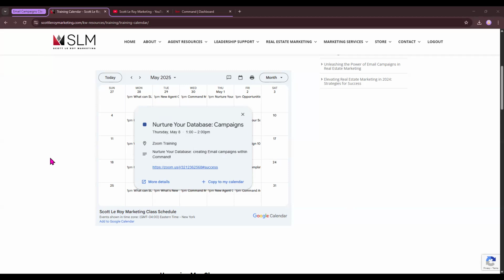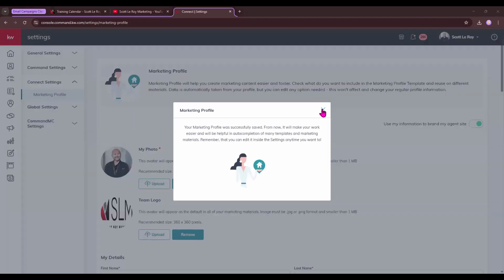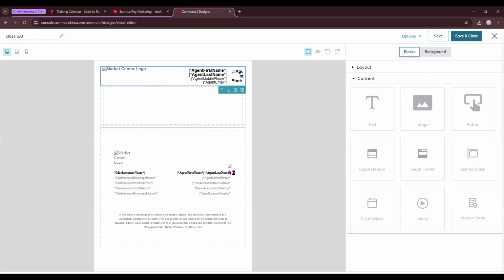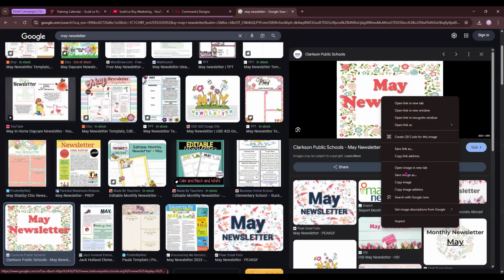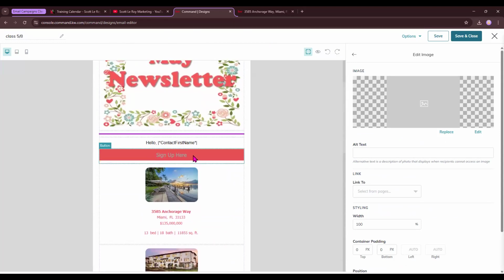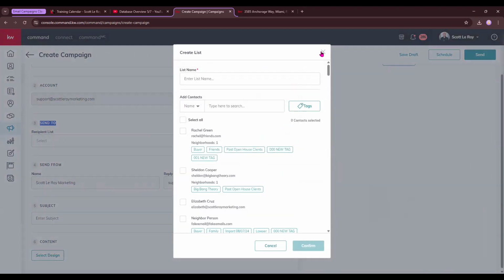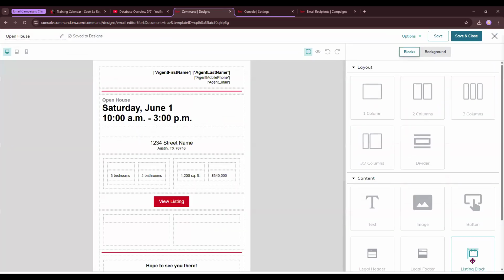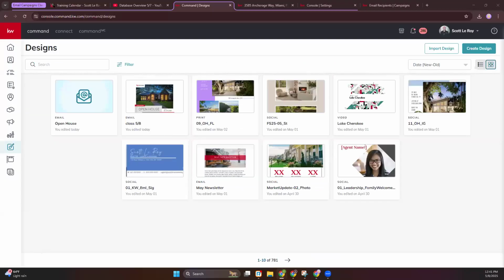Nurture Your Database: Email Campaigns 5/8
In this class we cover creating an Email Design in Command from scratch as well as how to access and use the Command provided Email Design Templates. We will also go over how to mass email that to your Database as an Email Campaign.